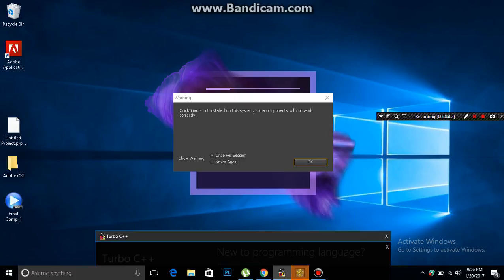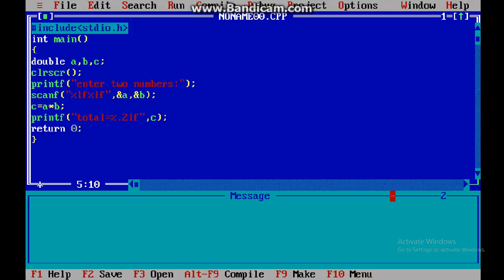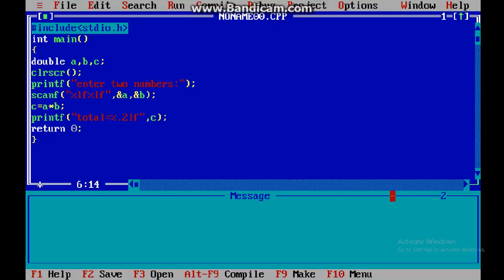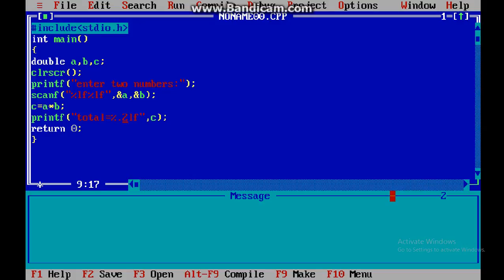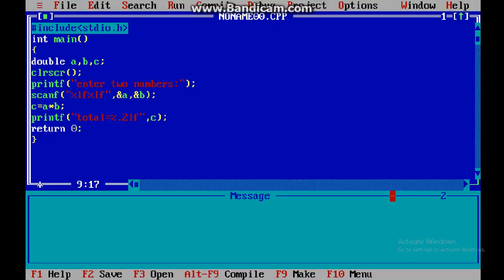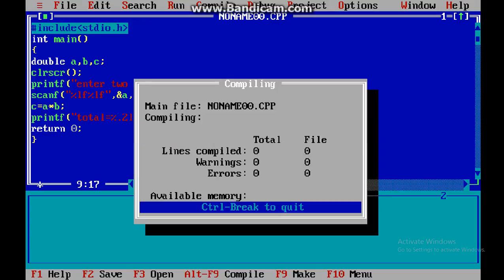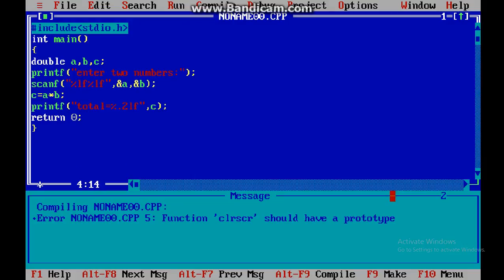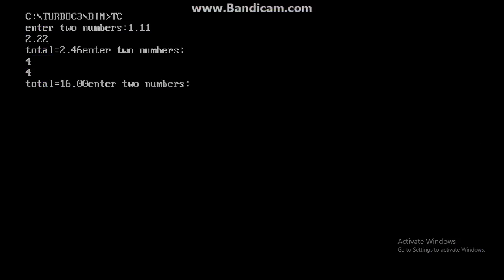C Program to Multiply two Floating Point Numbers